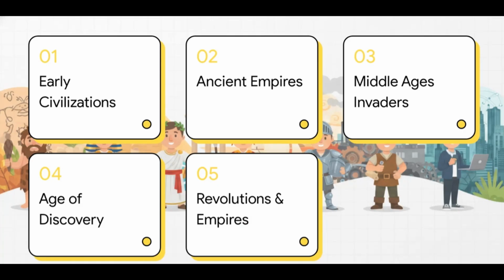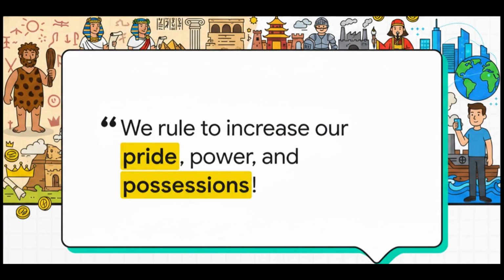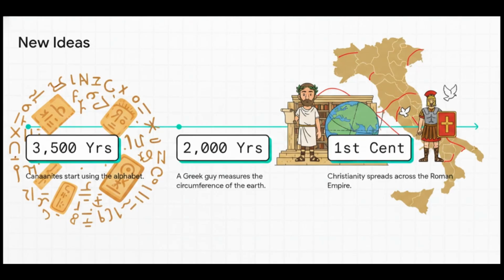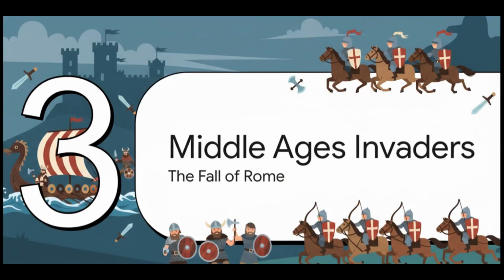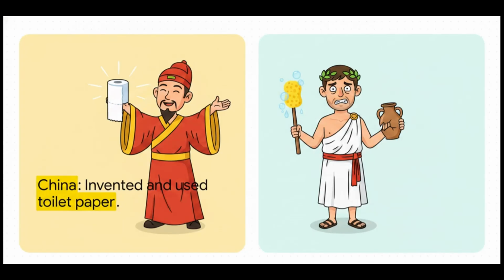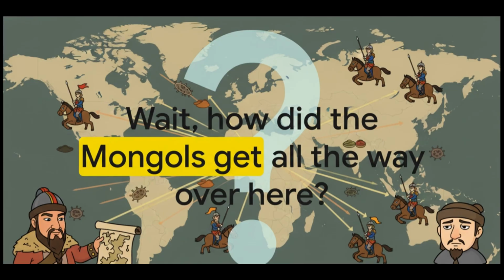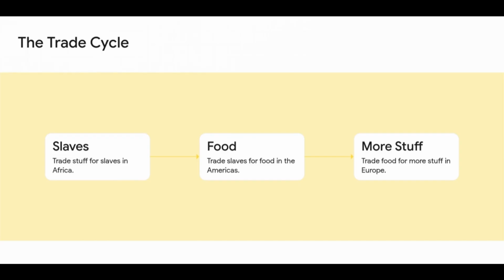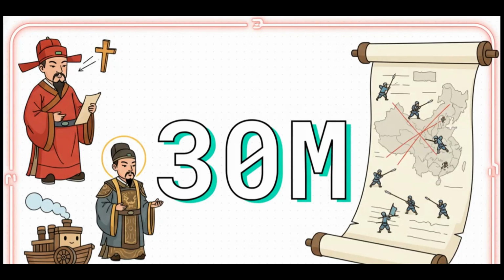World History in 9 Minutes | TrendTonic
This overview of global history traces the development of humanity from the earliest Mesopotamian civilizations to the late nineteenth century. It highlights foundational innovations like the Sumerian writing system and the Phoenician alphabet, while following the rise and fall of major empires across Asia, Europe, and the Americas. The narrative connects diverse cultural shifts, including the birth of world religions such as Buddhism, Christianity, and Islam, alongside the philosophical contributions of Greece and China. Significant historical milestones are covered, including the Middle Ages, the Age of Exploration, and the Industrial Revolution, which reshaped international power dynamics. Ultimately, the text illustrates how technological advancements and colonial competition among global powers set the stage for the modern era.